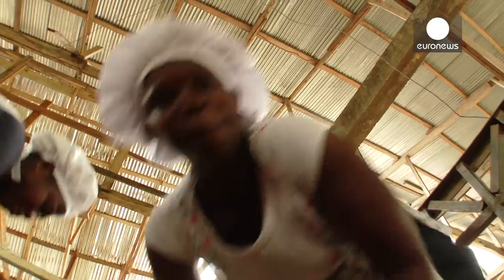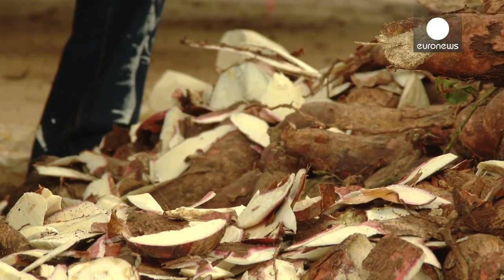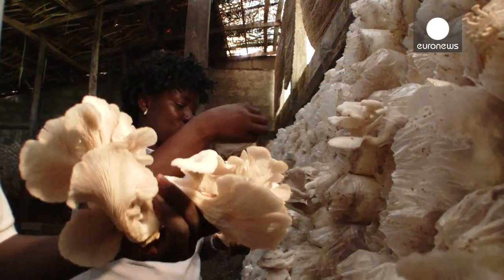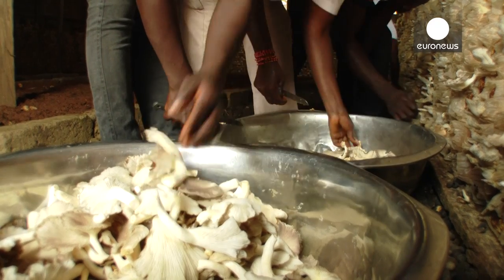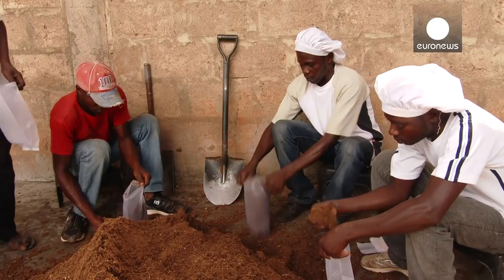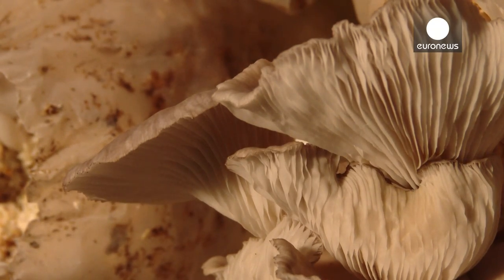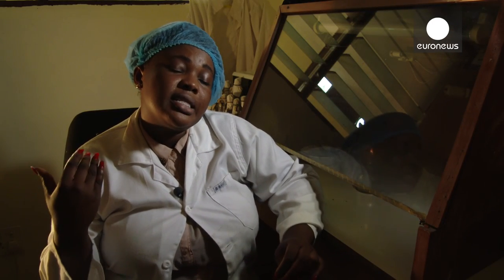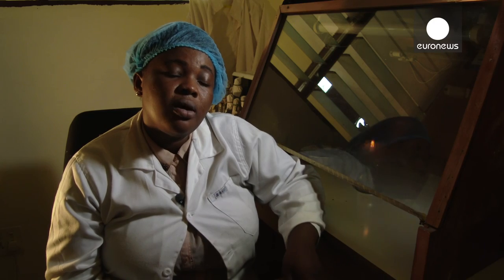Can Waste Be Food? - Do You Know?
Two food scientists from as far away as Accra (Ghana) and Kent (UK) happen to agree in a totally unexpected answer. Feel free to taste a mere appetizer of the future of the science of food.